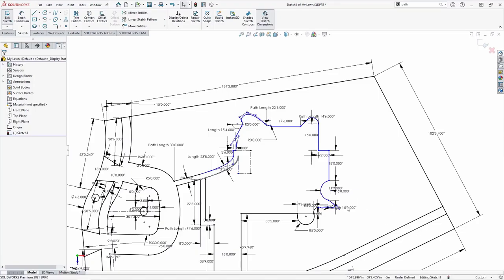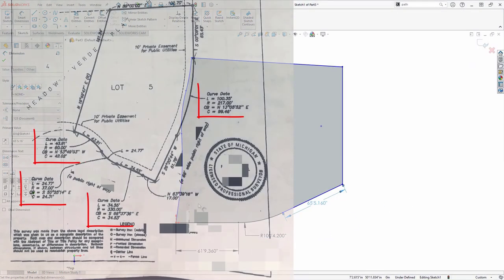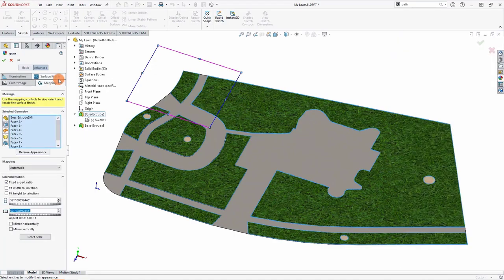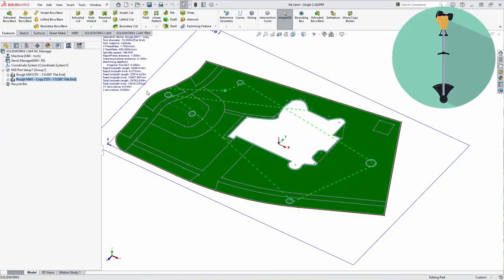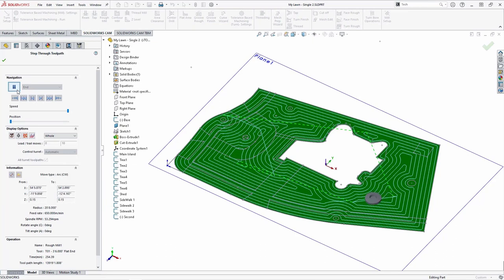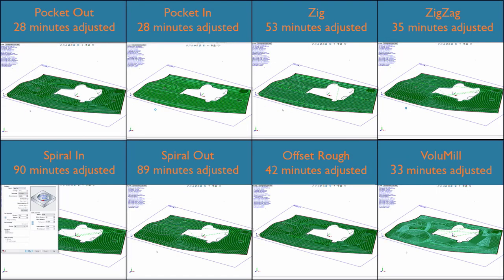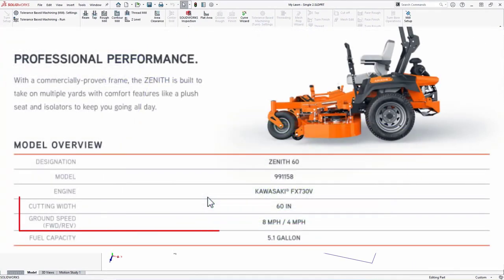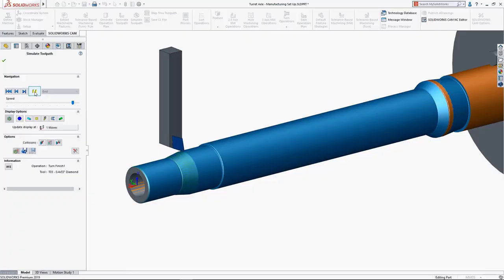SOLIDWORKS CAM Can Make Lawn Mowing More Efficient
Lawn mowing is a lot like Milling - there are speeds, feeds, depths of cut and a need to find the best 'tool path' that will get the job done the fastest.
See how easy it is to have SOLIDWORKS CAM determine the best 'tool path' for your lawn mower - or for your next actual Milling project.